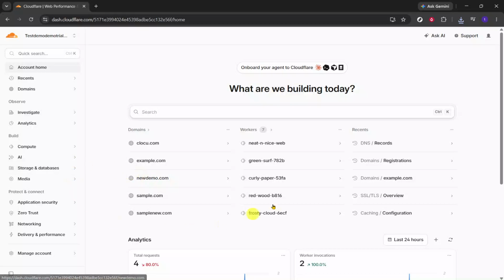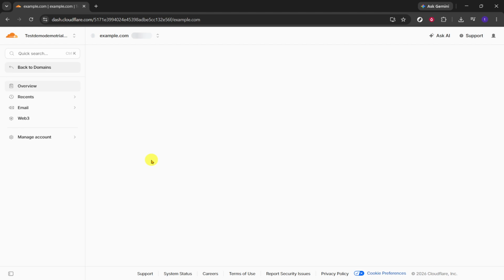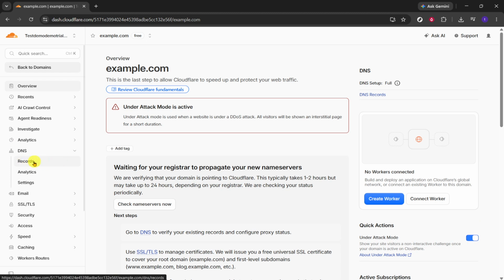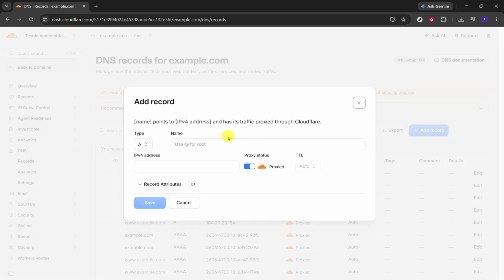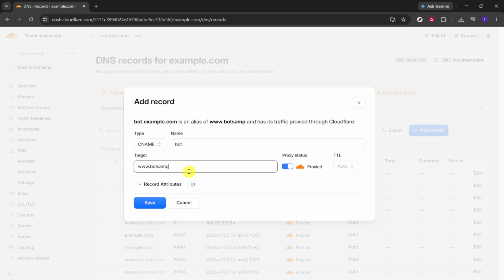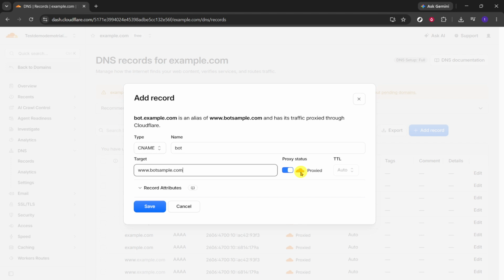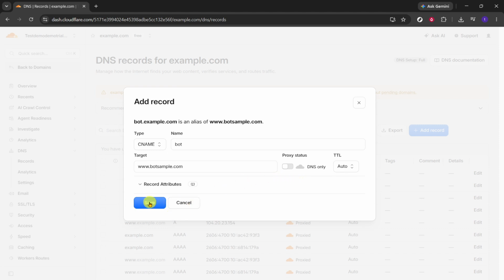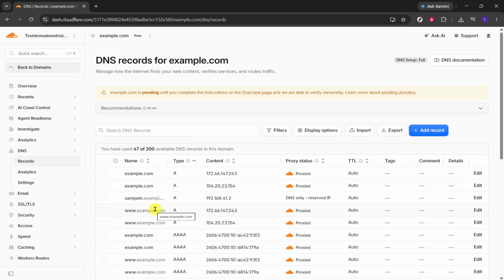How To Create Subdomain In Cloudflare (2026) (Quick And Easy Guide)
Learn how to create subdomain in Cloudflare with this easy step-by-step tutorial. If you want to add a blog, store, or new page to your main domain, knowing how to add subdomain in Cloudflare is quick and simple. We walk you through how to create a subdomain on Cloudflare and navigate your DNS settings properly. Follow this Cloudflare subdomain tutorial to finish your Cloudflare subdomain setup without any hassle. Watch now to learn how to setup subdomain in Cloudflare today!